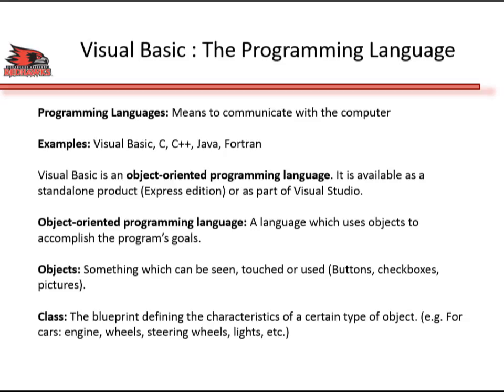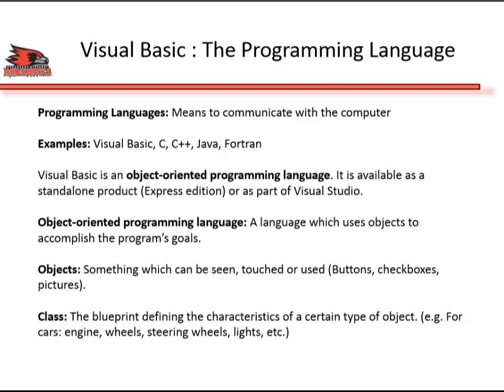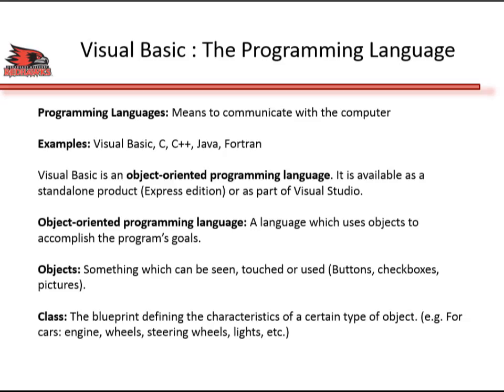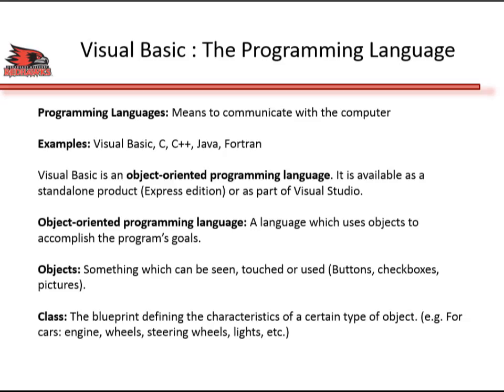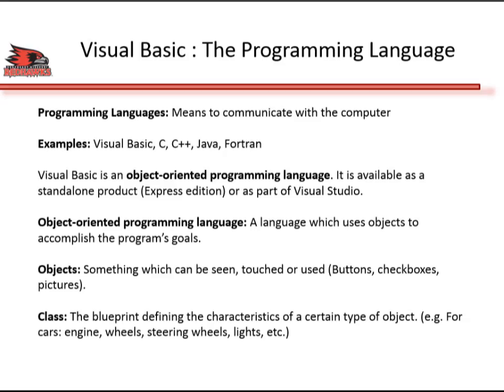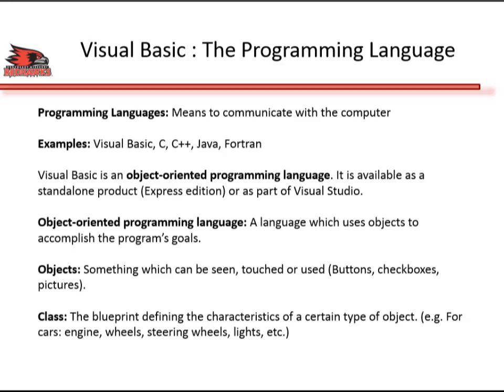Class_1_part4_Programming_Languages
A few points about object-oriented-programming languages (which is what Visual basic is).